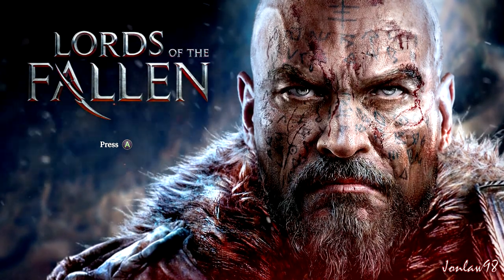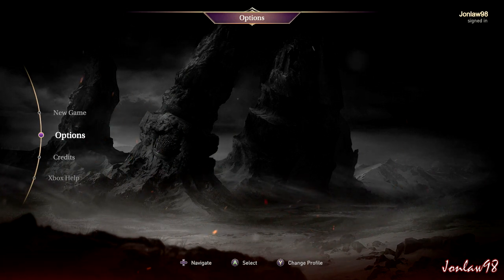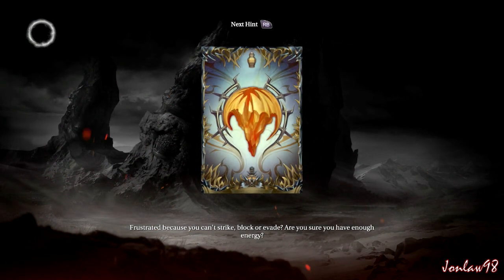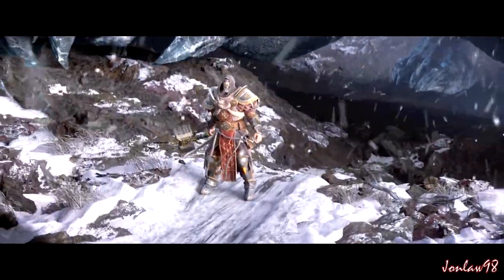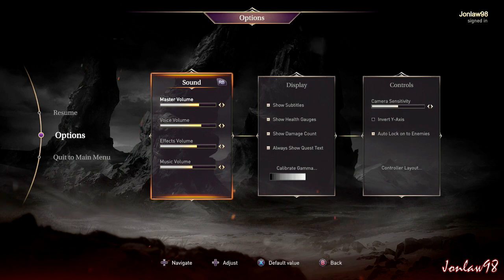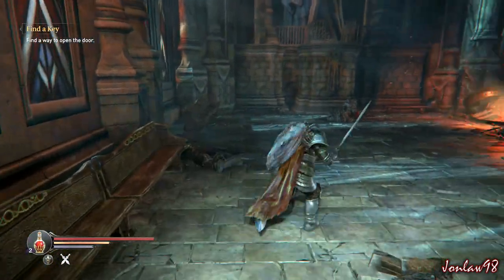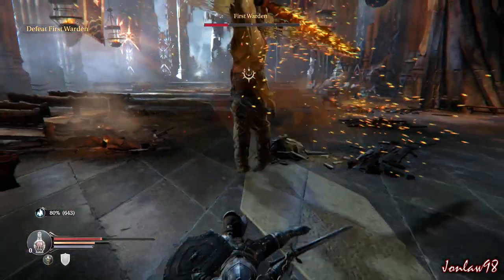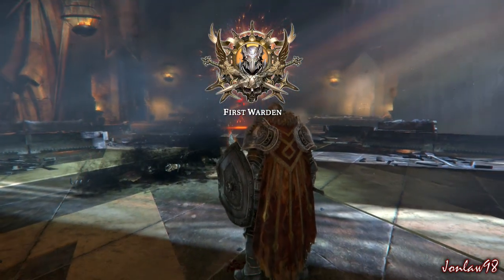Lords of the Fallen Walkthrough Part 1 - Warrior Let's Play Gameplay (XB1)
Part 1 "WARRIOR"
Lords of the Fallen Gameplay Walkthrough Part 1 includes a Review and Campaign Mission 1 for PS4, Xbox One and PC. This Lords of the Fallen Gameplay Part 1 will include a Review, All Story Missions, Classes, Character Creation, Weapons, Armor, and the Ending of the Lords of the Fallen Single Player Campaign.

Release Date: Oct 28, 2014
Genre: Action, RPG
Developer: CI Games, Deck 13
Publisher: CI Games
Platforms: Xbox One, Playstation 4, Windows PC

In the Time of the Ancients, the Worldly Realm was ruled by a God of pure evil, who enslaved all humankind under his Dominion. But fear turned to anger as rebellion grew in the hearts of men - until the dawn of the Great Rising, when the fight for freedom began. After a glorious victory that cast aside the Fallen God, humans dictated a new order... a world where no sin can ever be forgiven and redemption was not an option.

Now, millennia later, the world trembles in fear as the Demonic Rhogar Legion returns from their dark realm, driven by a foul hunger for innocent spirits. Humanity, in a desperate last act, calls upon an unlikely defender - a convicted sinner, rejected by society and cast out of the light... a man known as Harkyn. Now, alongside his mentor, Kaslo, they must travel to the source of the Darkness... to face the Lords of the Fallen.